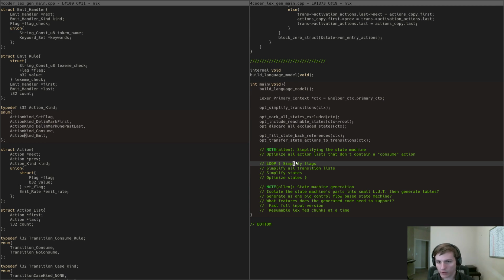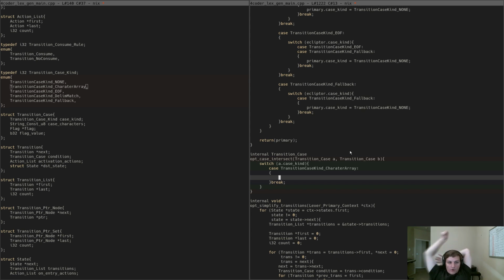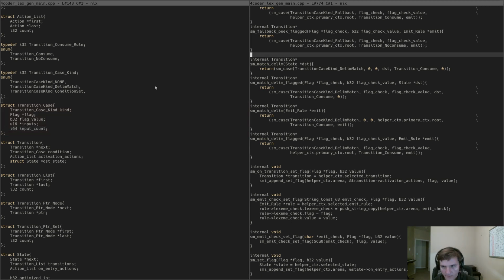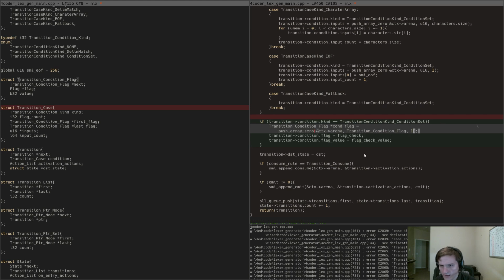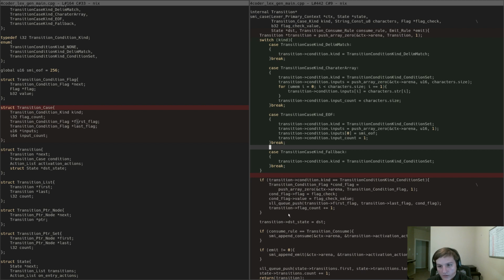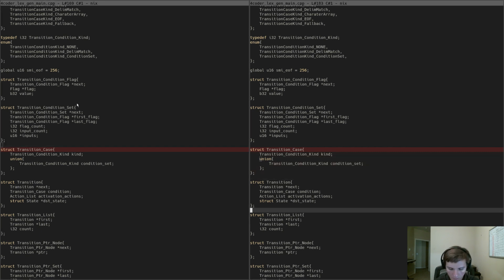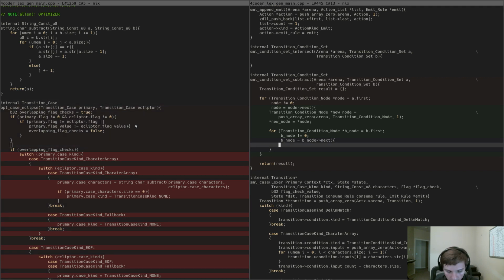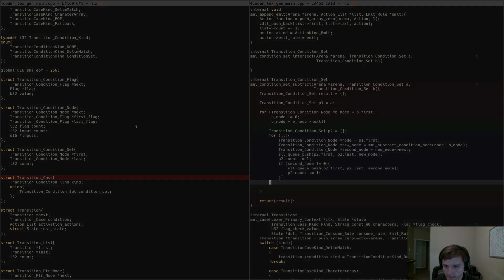4coder Lexer Ep. 4: Starting to Optimize Out Peeks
In this episode I start looking into the first tricky problem: optimizing out the condition handlers that only "peek" at their input.  I realize that to make any progress I need to create a way of talking about sets of conditions that can trigger a handler.